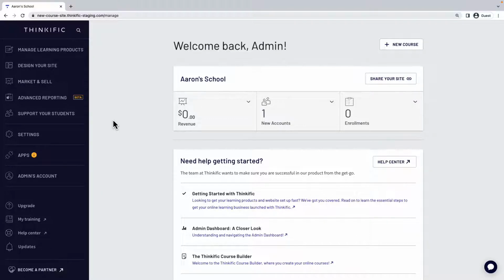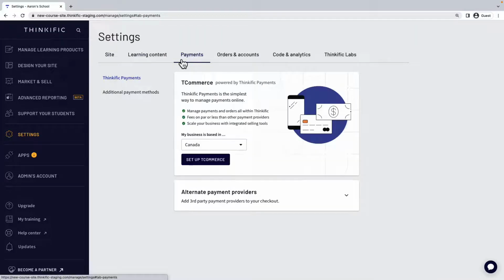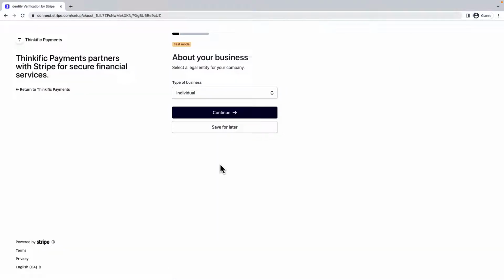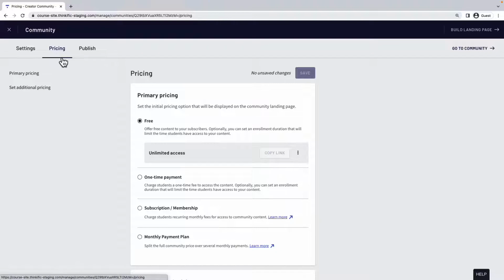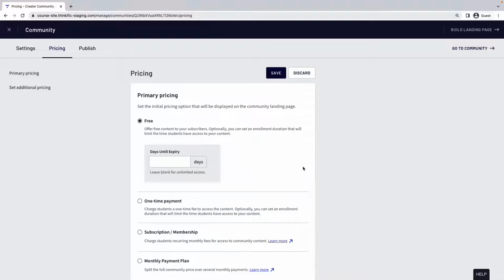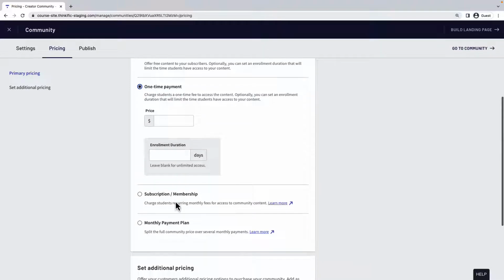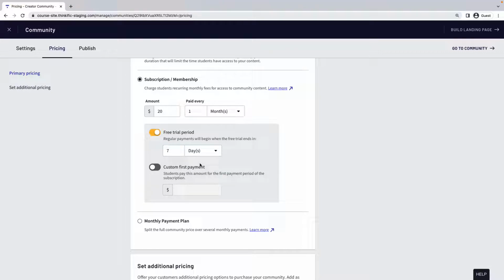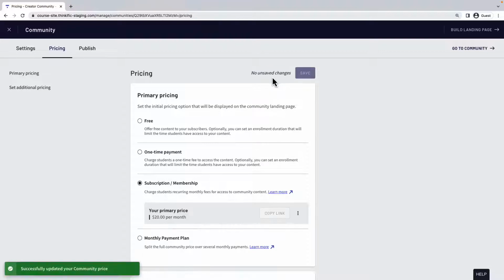Set Up Community Pricing on Thinkific Tutorial - 3.3 Thriving Communities Course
Get free access to the full course, toolkit, and actionable workbook

In this video, learn how to set up pricing for your community on Thinkific.

The information and content presented are intended for general educational purposes only. While we strive to provide accurate and up-to-date information, we make no representations or warranties of any kind, express or implied, regarding the completeness, accuracy, reliability, suitability or availability with respect to the information, products, services, or related graphics contained in this presentation for any purpose. The use of any information or presentation materials is at your own risk.